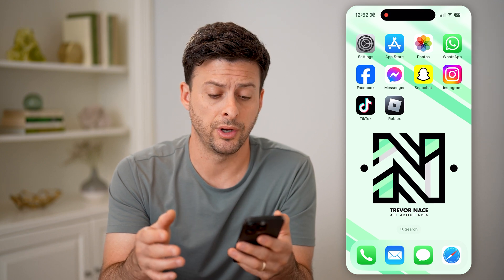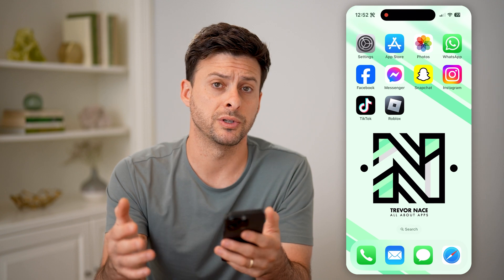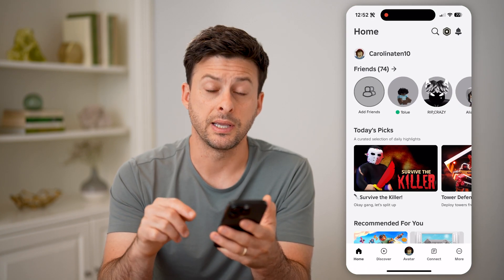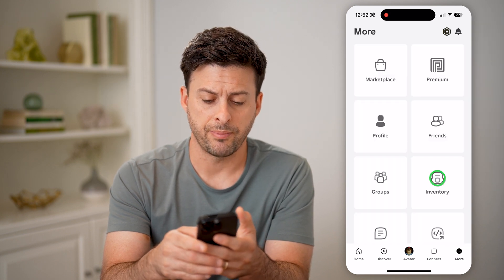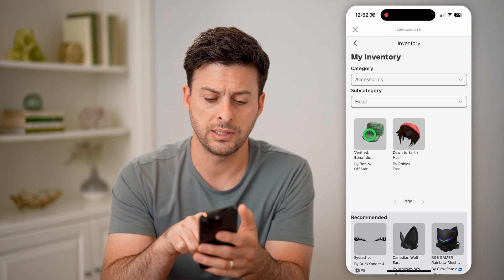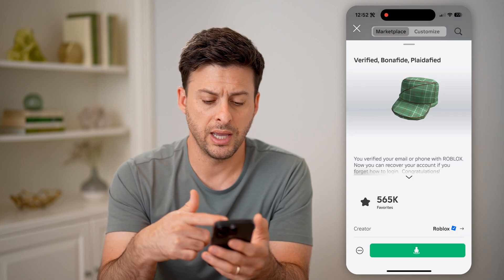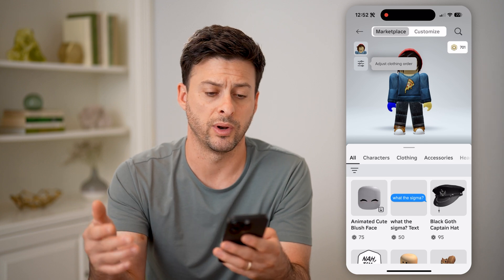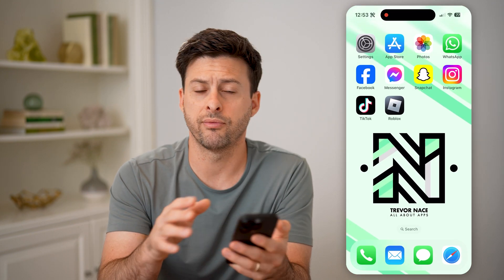How To Check Roblox Purchase History In Mobile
Here's how to check the purchase history of you Roblox account so you can see previous items you've bought from the in-game shop.